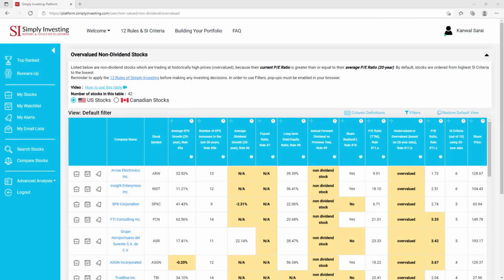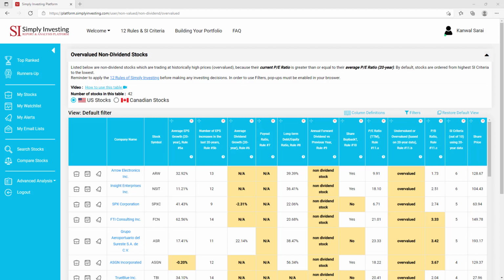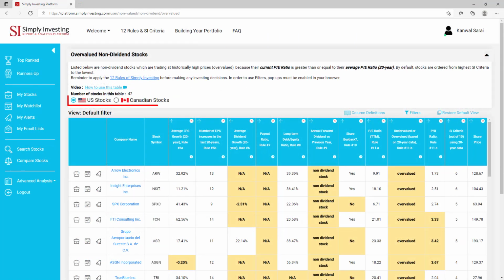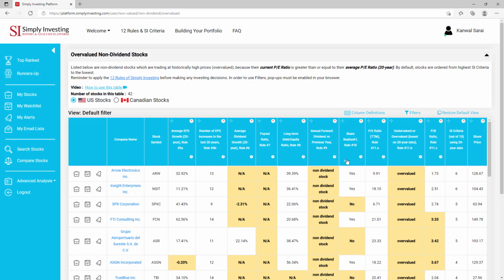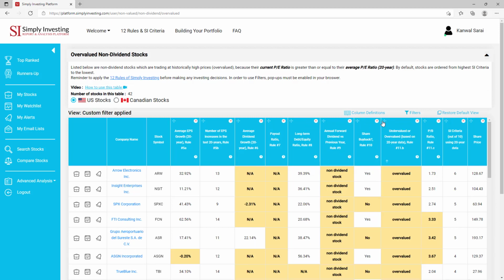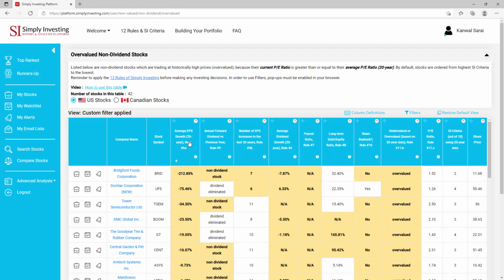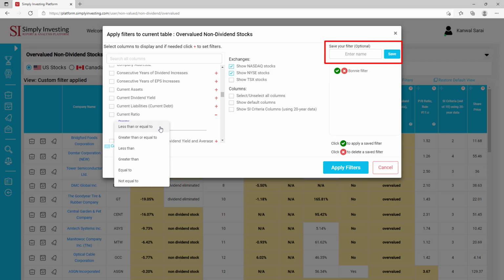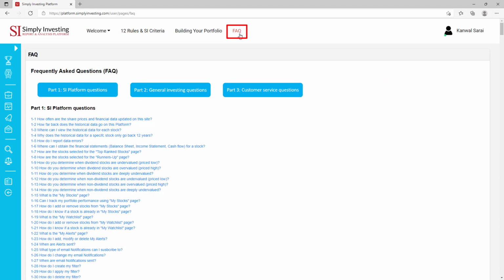Simply Investing Platform: Overvalued non-Dividend Stocks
Video tutorial describing the Overvalued non-Dividend Stocks page in the Simply Investing Report & Analysis Platform.